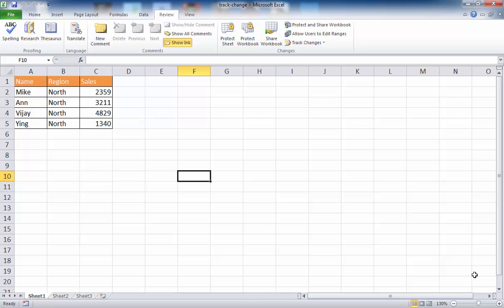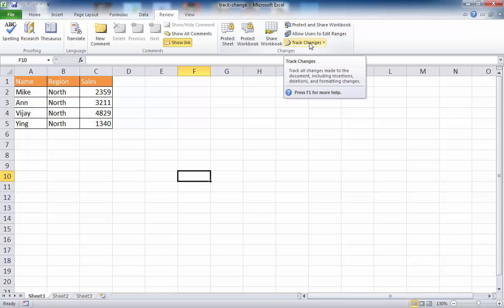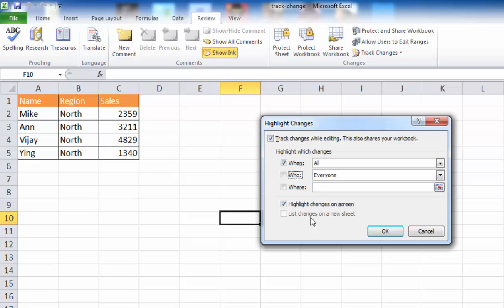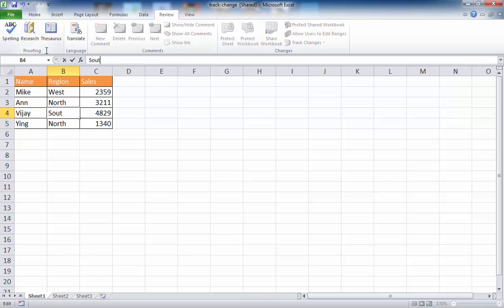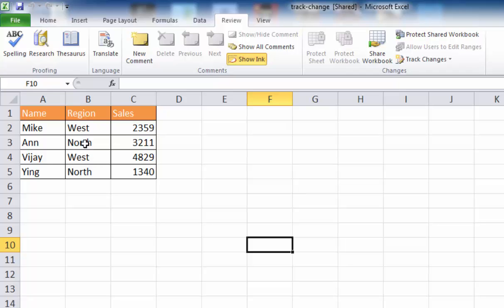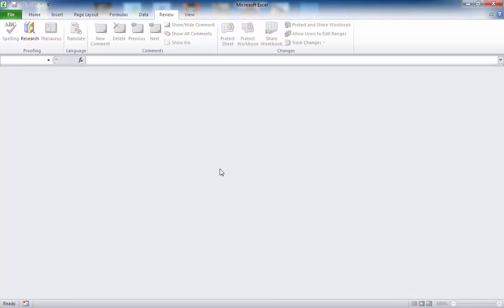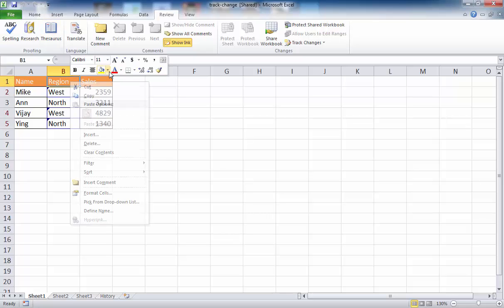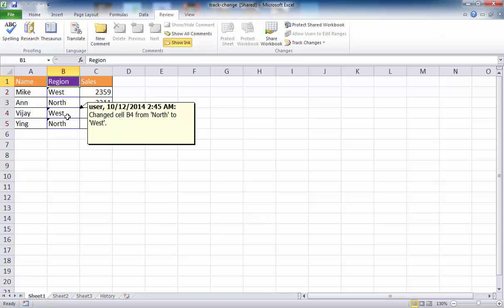Use Track Changes Feature in Excel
Excel has a similar track changes feature that you may have seen in MS Word.  This video covers the basics of how to use track changes if you are sharing files with team members.